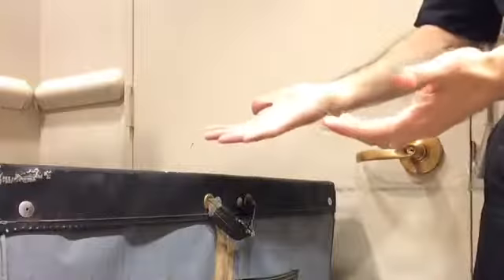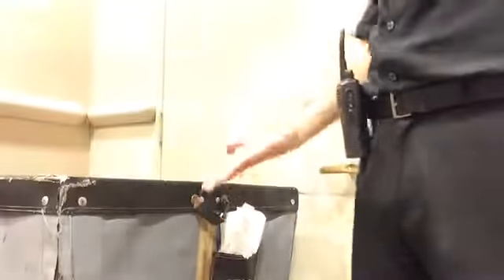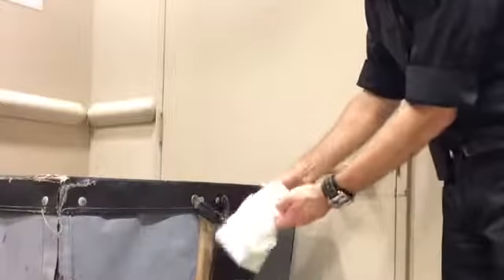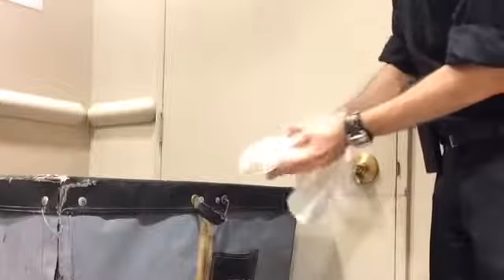NAPKIN FLAP An actor's true life in Hollywood. (Day 287)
One iPhone. One iMovie app. One a day.
I was always wondering what that flap was there for so, I made one up.